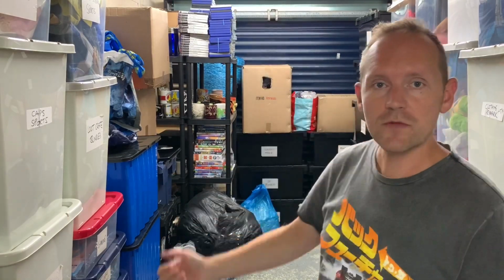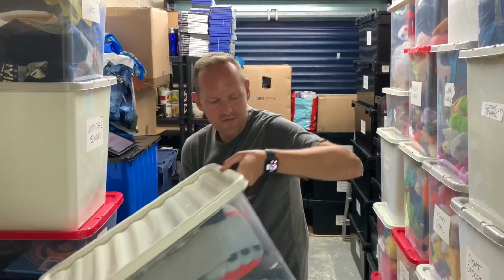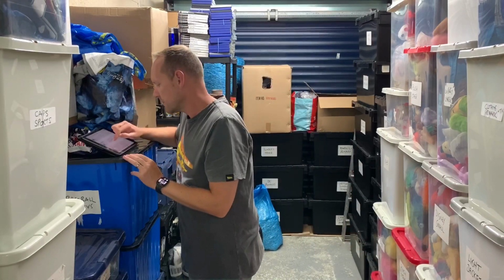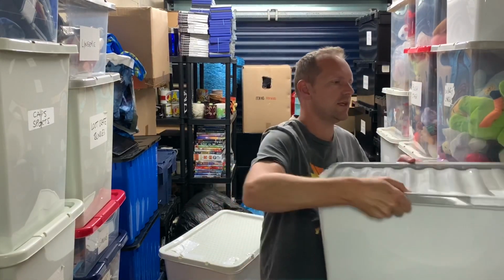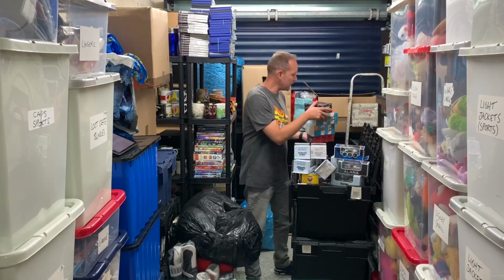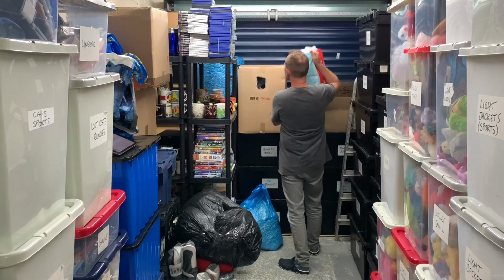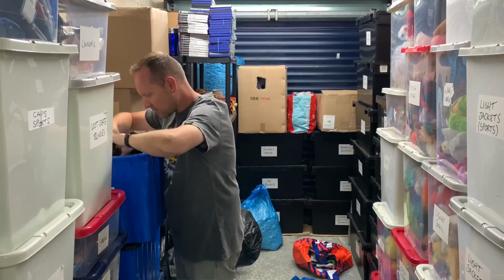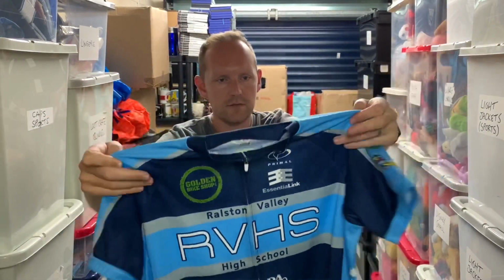Order Picking 22 Sales Worth £400 | eBay UK Reseller & Thrifter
Picking orders from my stock room that have sold on eBay, 22 items and around £400 of sales.

Amazing Merch, FREE MP3 of our eBay song sent to everyone who makes an order

About Me
I am a car boot sale bargain hunter, thrifter, ebayer, reseller. Reselling full time to make money online. I thought I would share my finds, hauls, experience and whats important to me as a reseller on eBay, Amazon and other selling platforms.

My ‘Movie Fusion’ eBay Store Front